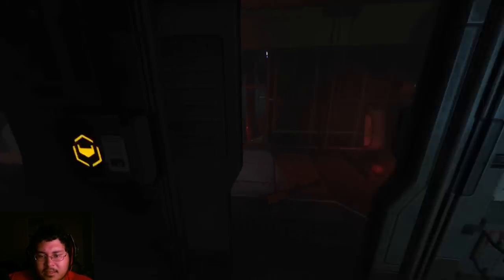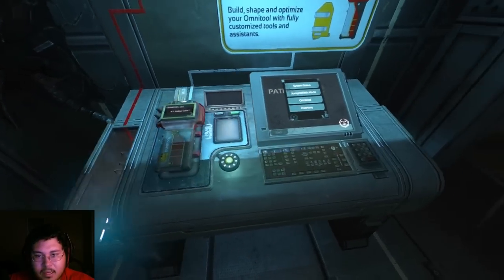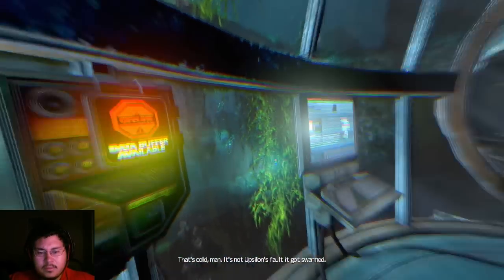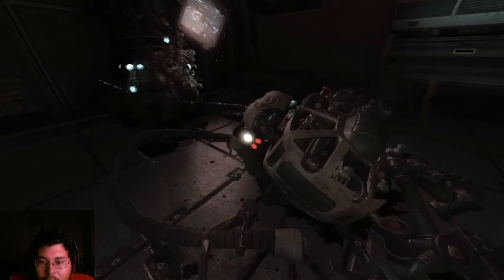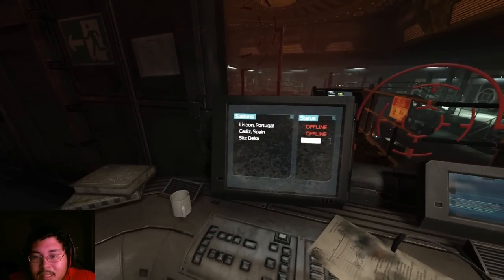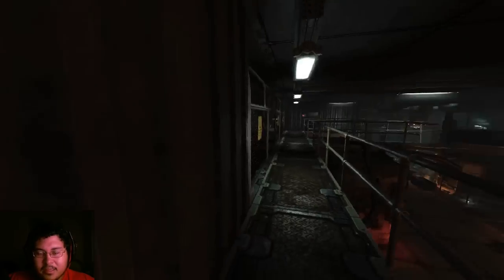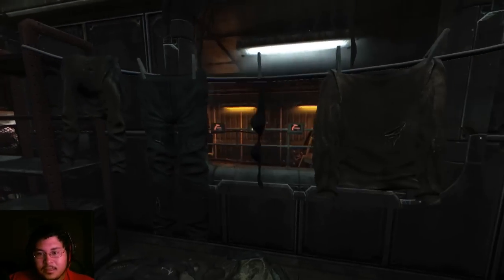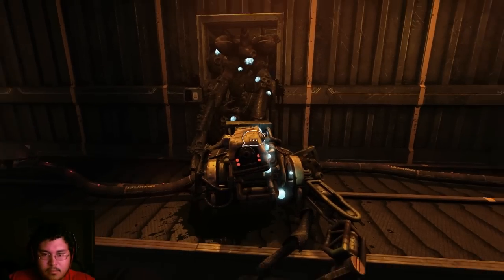ScarfPlays Soma - 2.Omni Potential (Fixed)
It's October so time for something Scary. From the makers of Amnesia the Dark Descent we've got Soma, a tale of Robots and Brain Damage.

Special Guest Sammie Whuigam as Spoopy.

Soma is a Sci-Fi Horror game developed by Frictional Games.